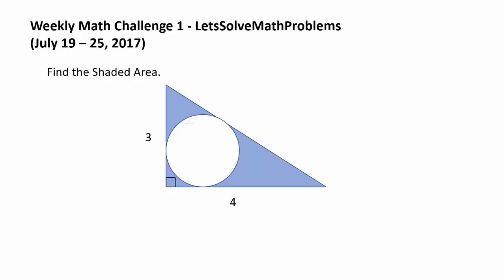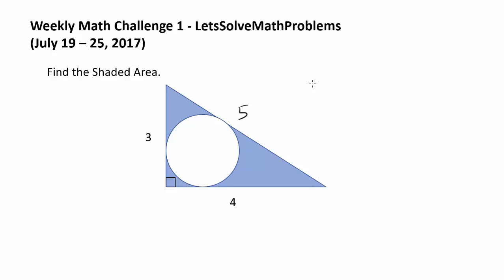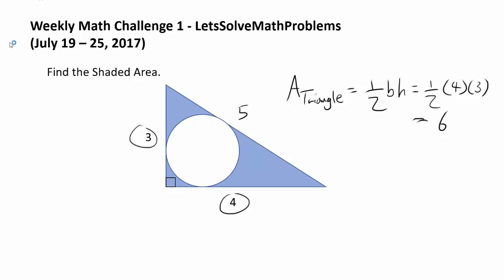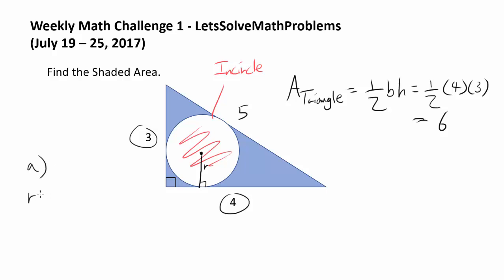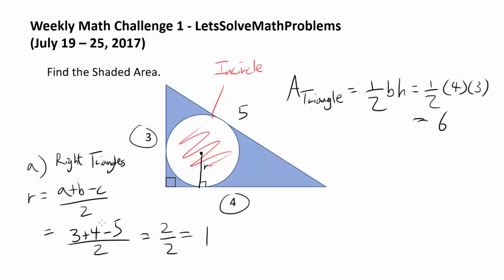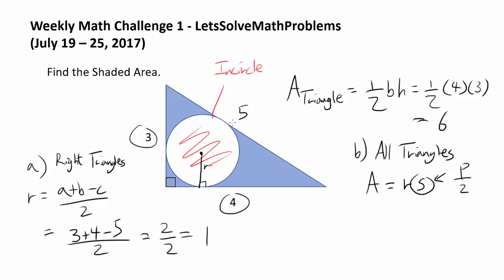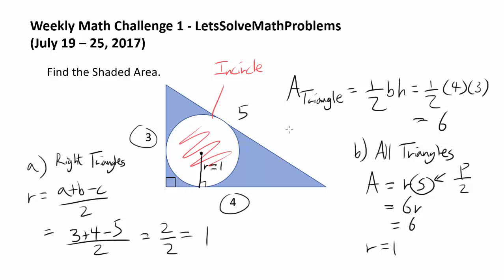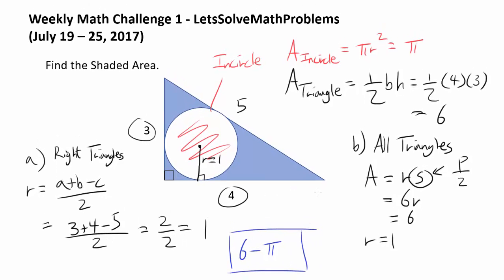Solution: Weekly Math Challenge 1 (July 26, 2017)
Let's solve our very first weekly math challenge question!